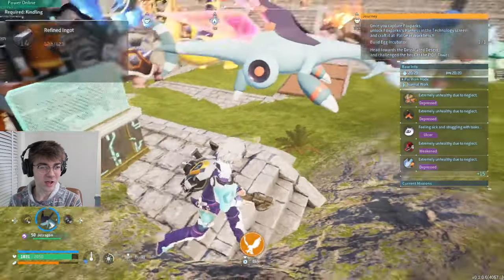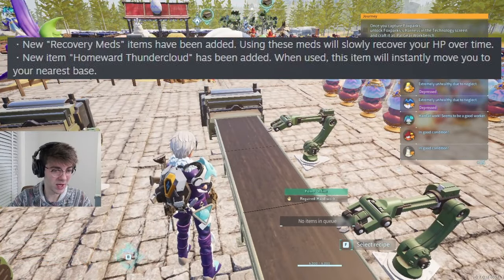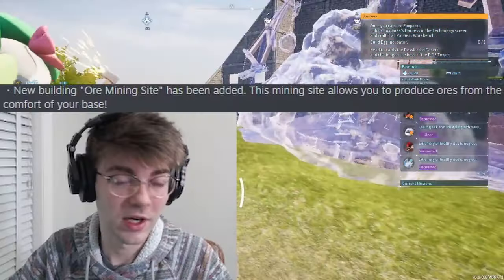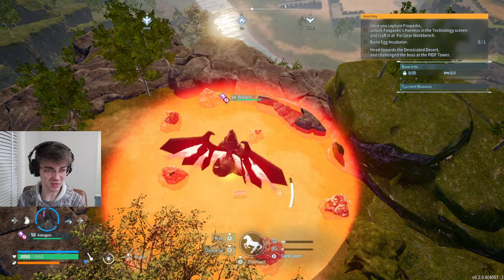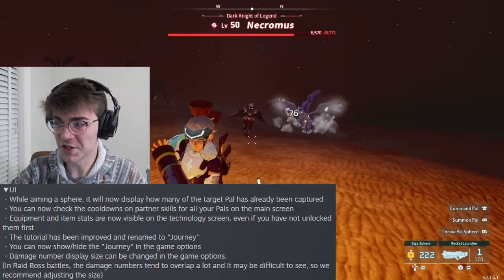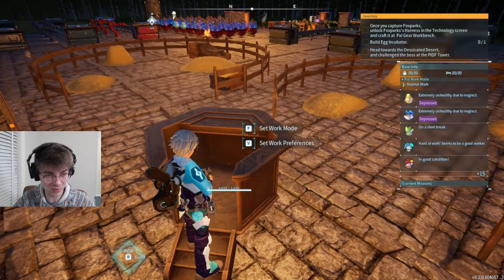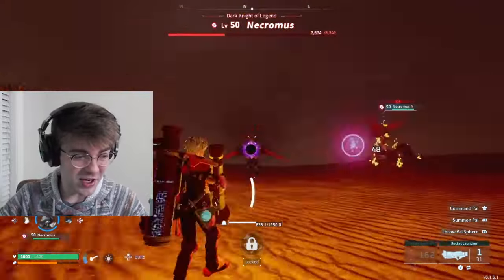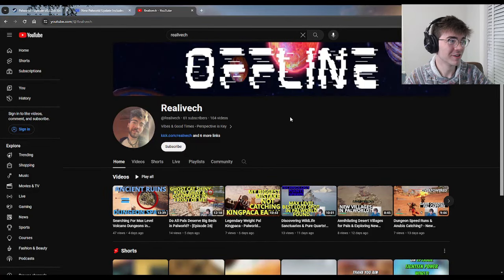60 Gamebreaking Palworld Updates!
I Will Cover 60 Gamebreaking Palworld Updates for Xbox & Steam Palworld!
My First Update Video on Palworld! This Update Completely Changed The Game of Palworld!

SUBSCIRBE FOR NEW CONTENT!

Follow me on Kick to Tune in Live!

Donate to the Stream & Youtube (This Will Show Up on Live Stream)

Facebook / Snapchat / Rumble - Will Launch If Enough of Community Request

MULTICAST STARTS SOON! - I Will Be LIVE On Twitch/Youtube/Kick!

NEW PALWORLD REEL EVERY DAY AT 5:00PM Central!
00:00 RANT
000:26 Introduction
00:32 Updates
14:47 Outro